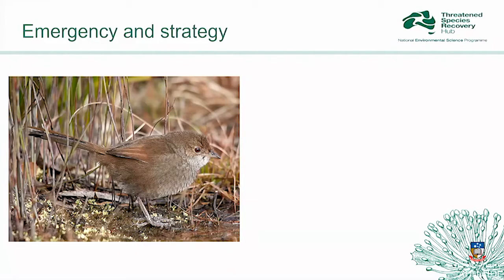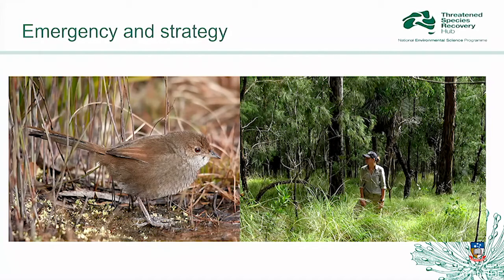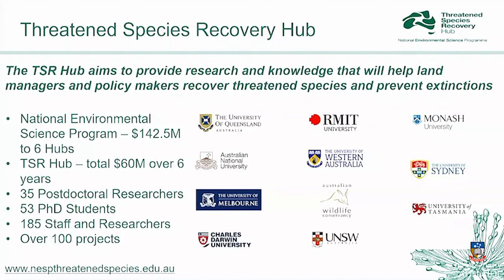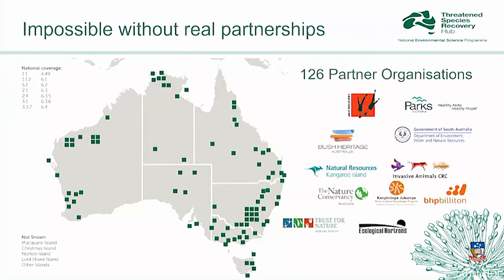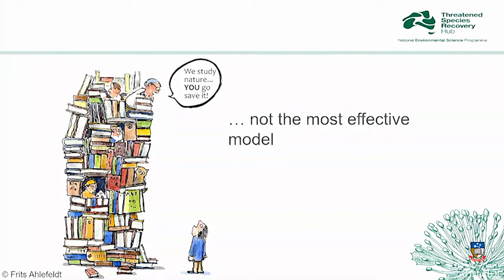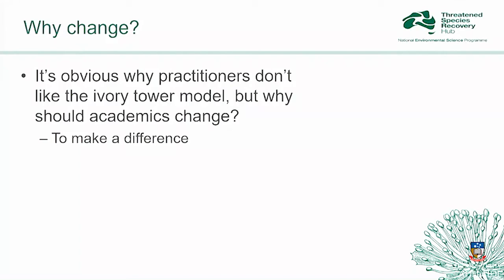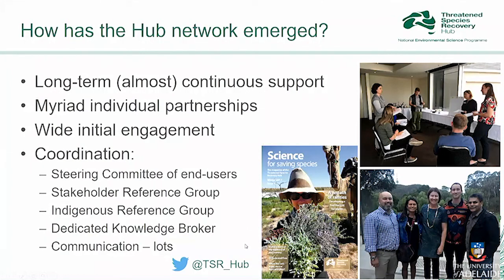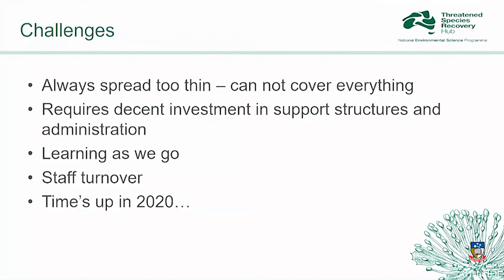Day 1 - Threatened Species Conservation - Martine Maron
2018 NRM Science Conference - Science for policy in a changing world. University of Adelaide, 10–11 April

Day 1 - Threatened Species Conservation session

Martine Maron, University of Queensland - Research in Partnership for  Threatened Species Recovery